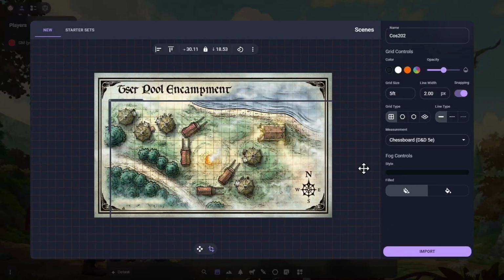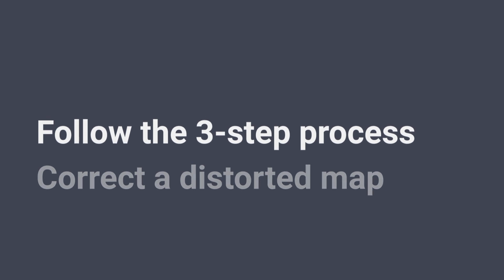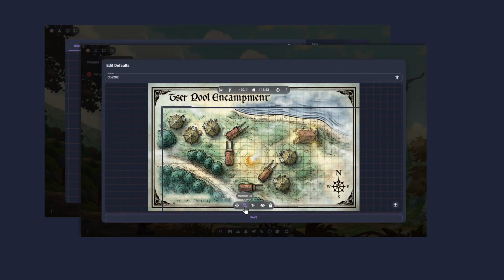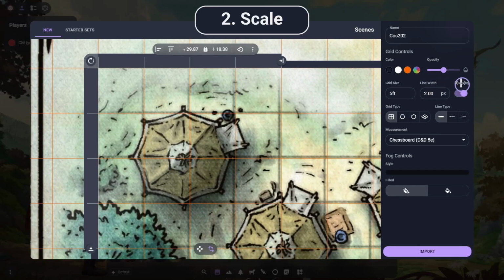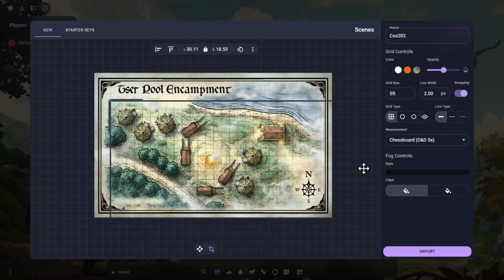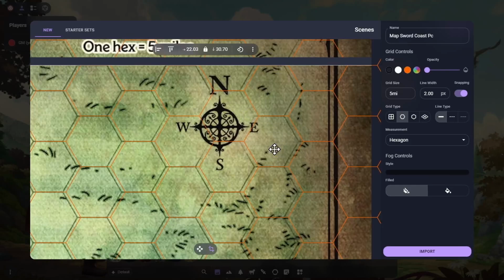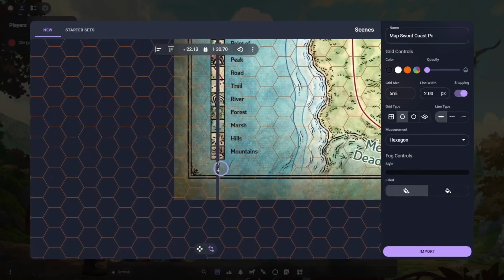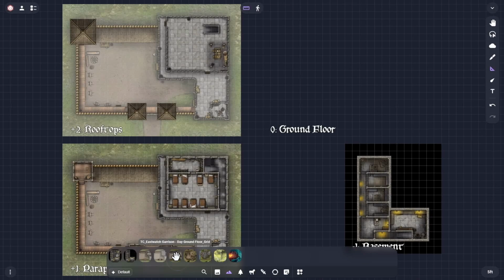3 Steps to Aligning Maps in Owlbear Rodeo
Owlbear Rodeo's 3-step process makes it a cinch to align unknown or distorted maps quickly and precisely onto the universal Scene grid, enabling easy re-use of maps between adventures, as well as multi-map Scenes for your table's convenience.

Chapters:
0:00 - Introduction
0:15 - Requirements
0:47 - Following the 3-step process
1:18 - 3-step process (summary)
2:00 - Step 1: aligning (detail)
2:27 - Step 2: scaling (detail)
3:02 - Step 3: fine-tuning (detail)
3:34 - Correcting a distorted map

OBR TikTok: @owlbearrodeo
OBR Threads: @owlbearrodeo

Images used are from the following sources,

Tabletop roleplaying games VTT remote hybrid in-person battlemap aligning scaling measuring rulers grid snapping